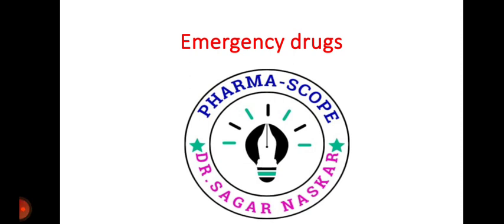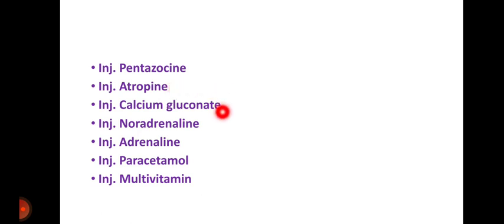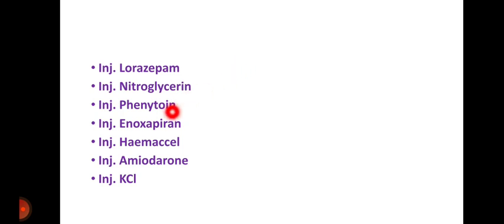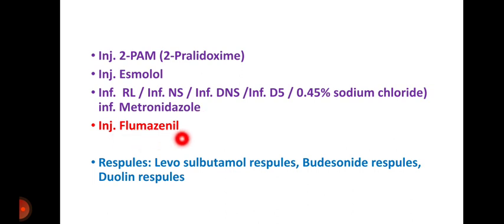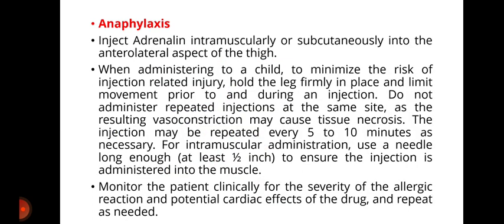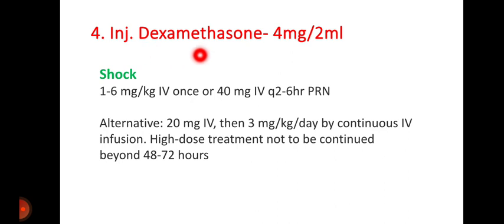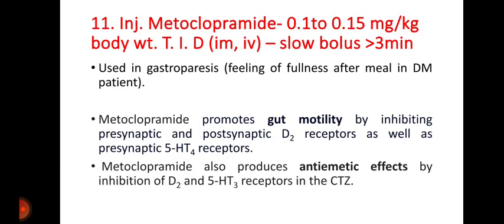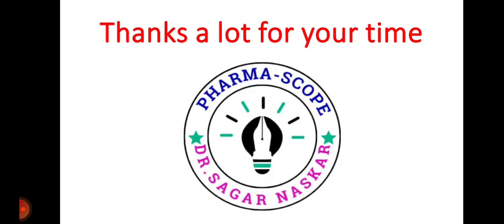List of Emergency Drugs (minimum) required to give emergency service to patient in a Hospital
What are the minimum drugs that should be present in any health facility to treat emergency patients? Name, dose and their uses are describes precisely. This may be longer than that but here I includes only as minimum as possible to run emergency department of any hospitals. We do not suggest use of any medicine.

 Thanks
Pharma-Scope